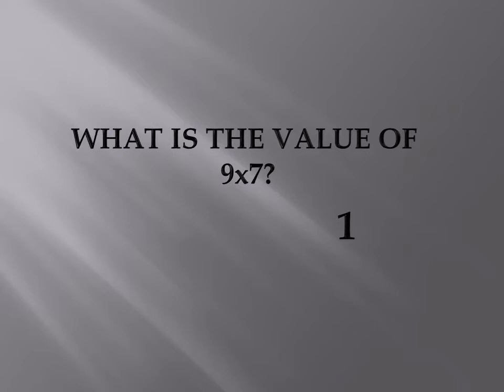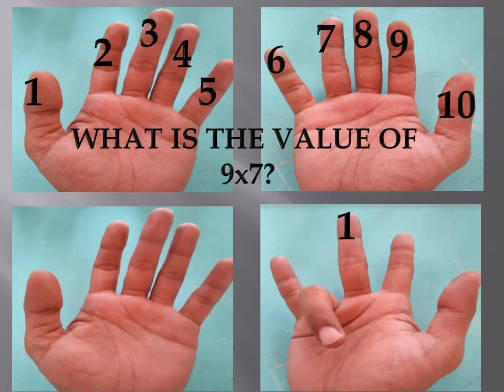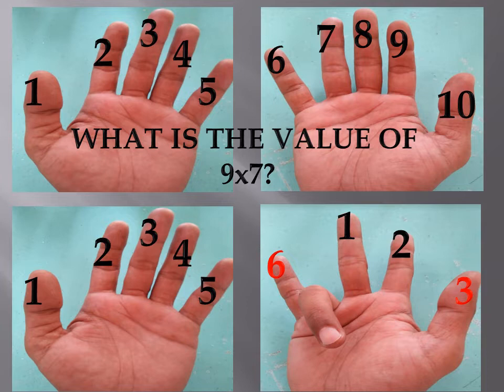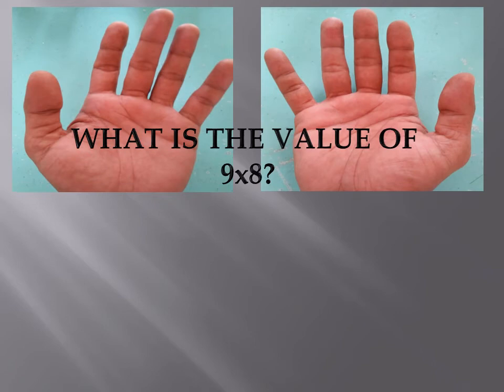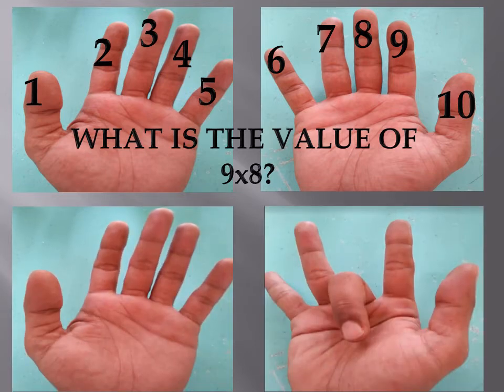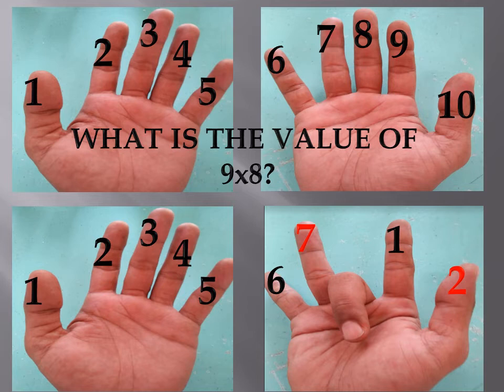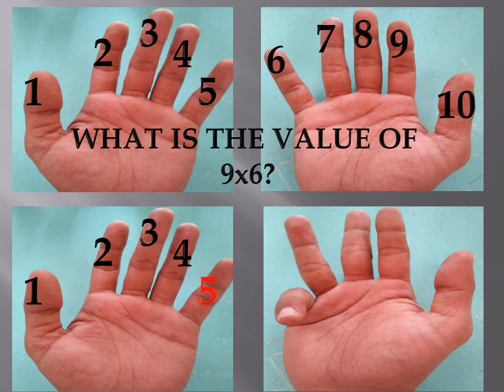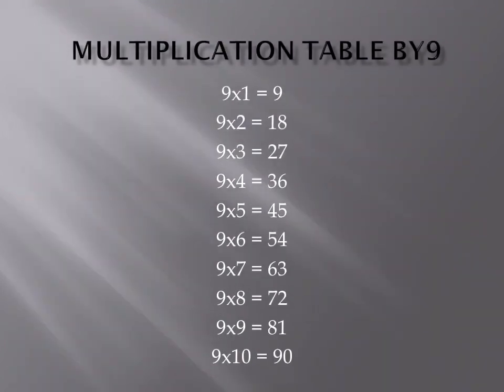FINGERSTYLE MULTIPLICATION BY 9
THIS VIDEO IS DEDICATED FOR ALL MATH FANATICS

IT IS ACTUALLY AN EASY WAY OF MULTIPLICATION STRATEGY BY 9